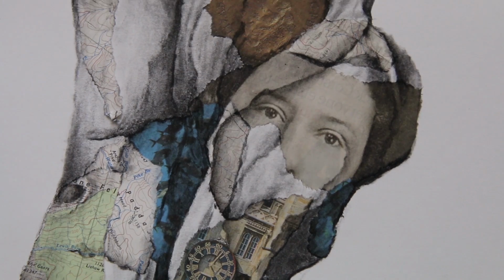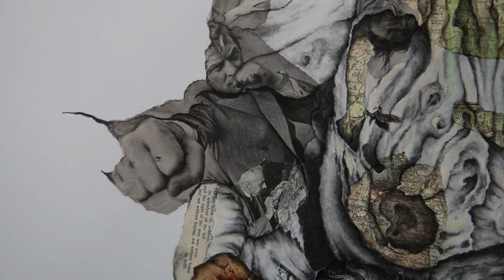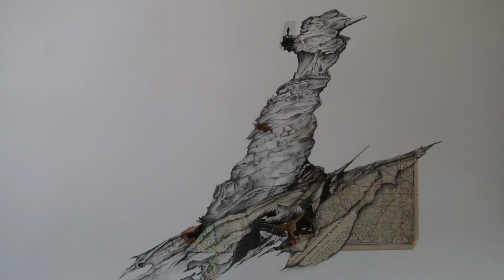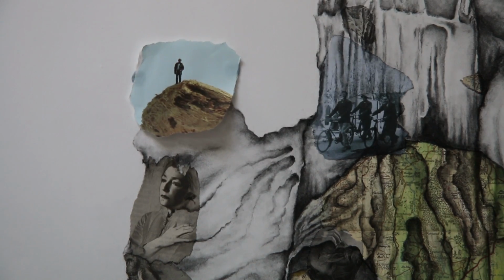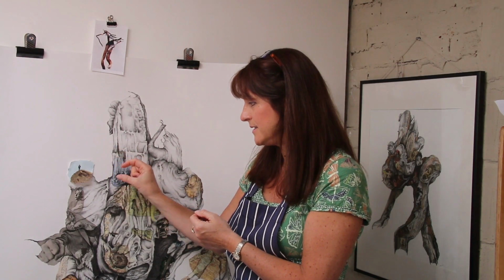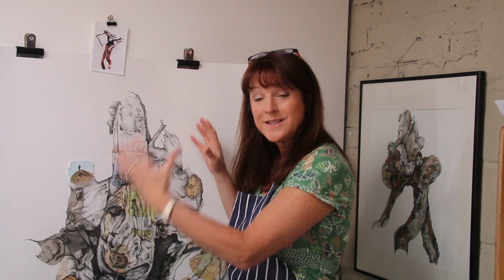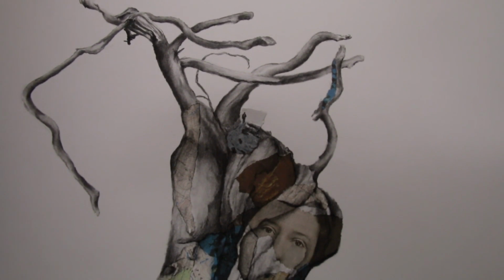Watts Gallery Artist in Residence: Jennie Jewitt-Harris